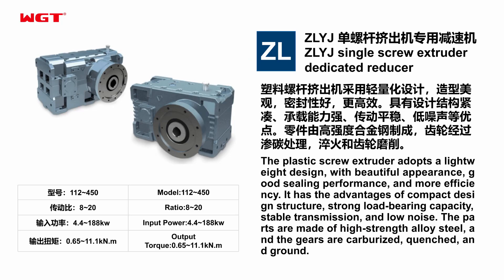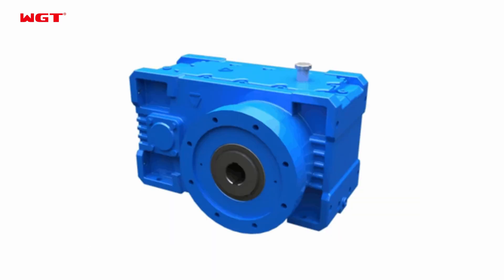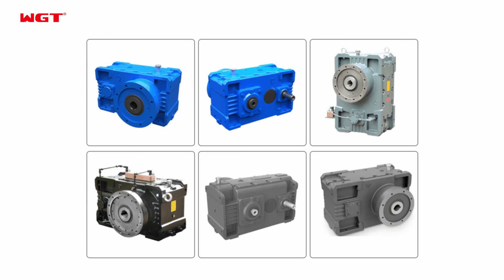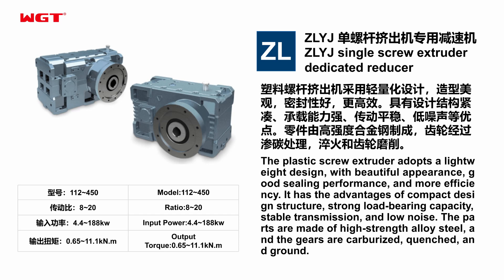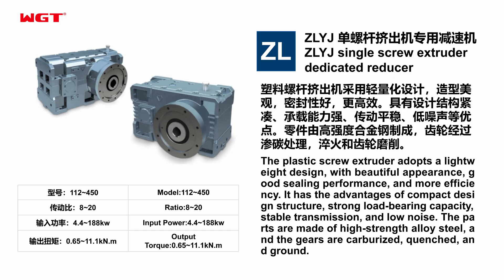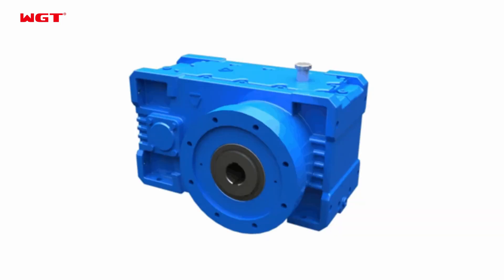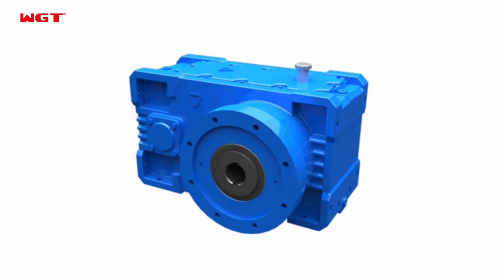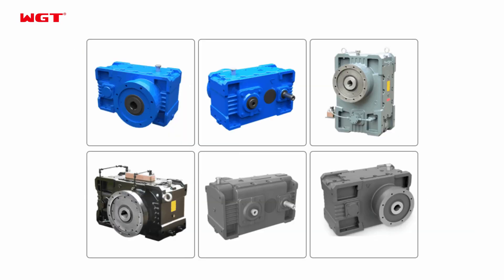WGT ZLYJ single screw extruder dedicated reducer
ZLYJ single screw extruder dedicated reducer
The plastic screw extruder adopts a lightweight design, with beautiful appearance, good sealing performance, and more efficiency. It has the advantages of compact design structure, strong load-bearing capacity, stable transmission, and low noise. The parts are made of high-strength alloy steel, and the gears are carburized, quenched, and ground.
Model: 112-450
Transmission ratio: 8-20
Input power: 4.4~188KW
Output torque: 0.65~1.1kN. m